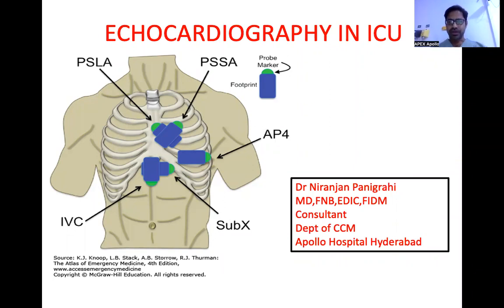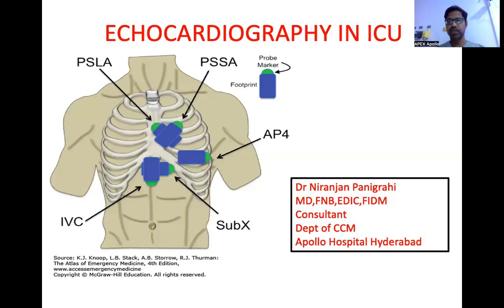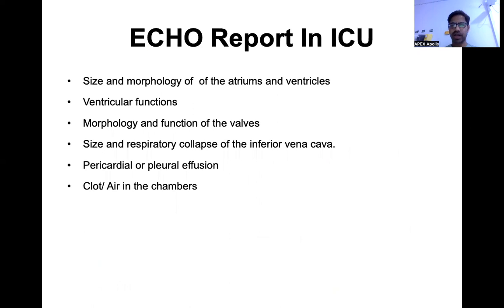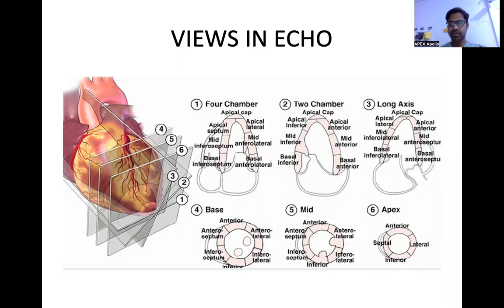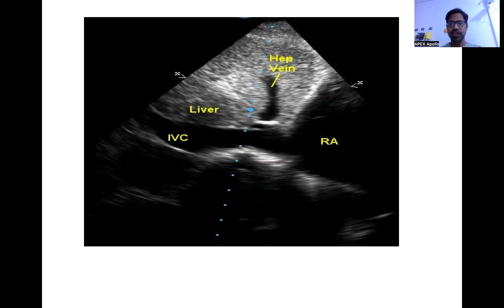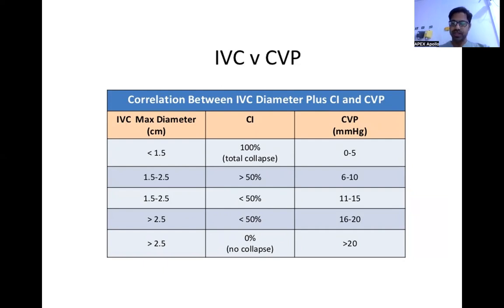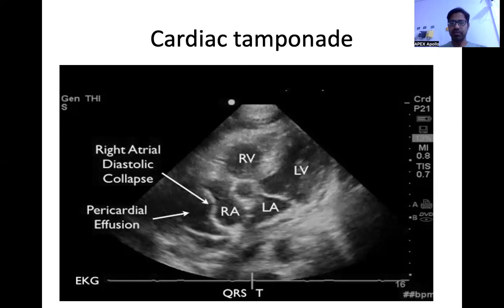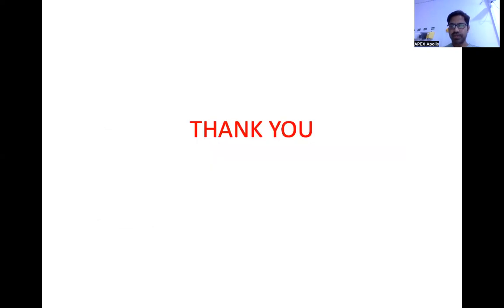BASICS OF ECHOCARDIOGRAPHY IN ICU- DR NIRANJANA PANIGRAHI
Best of C- MAP from ISCCM Hyd/ Apollo hospitals.

uploaded by Dr Swarna Deepak on behalf of EC, ISCCM Hyderabad.